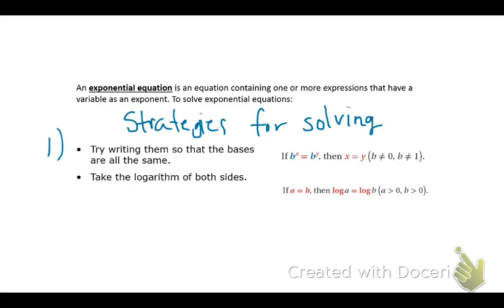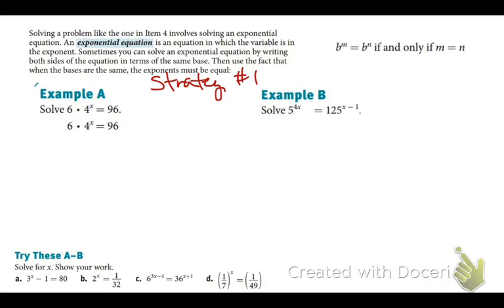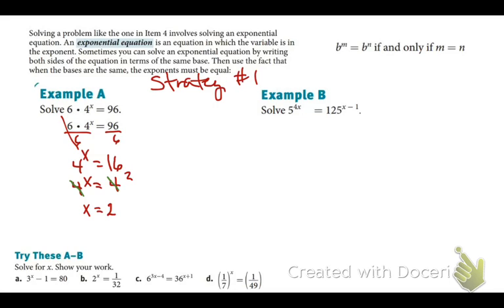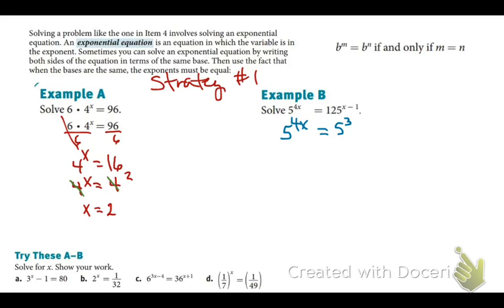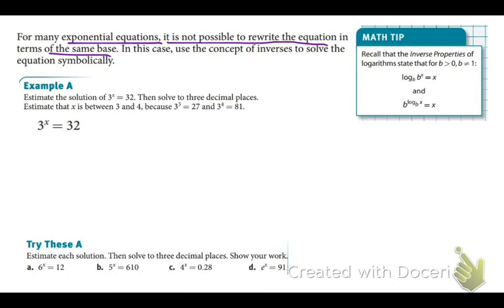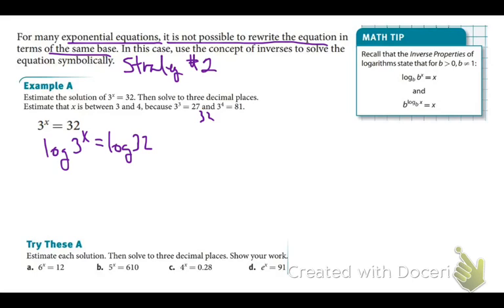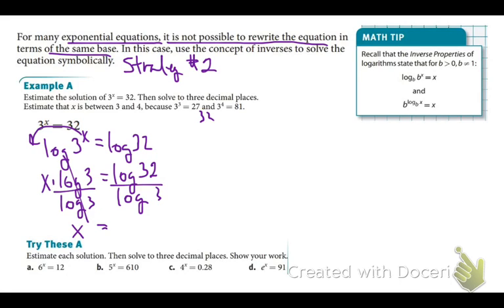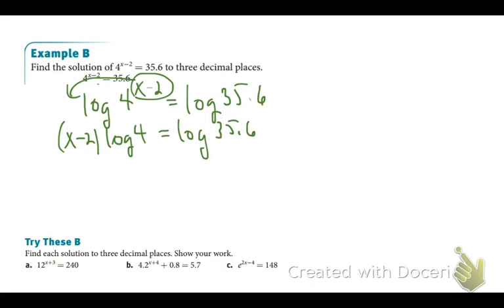Exponential Equations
Lecture on exponential equations